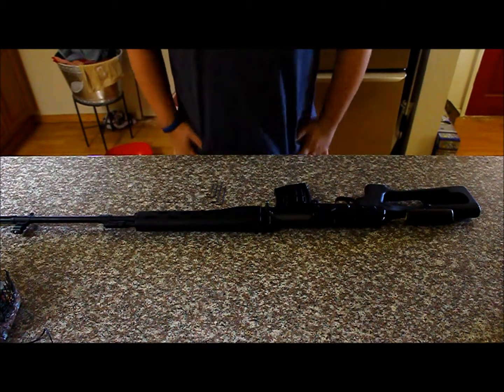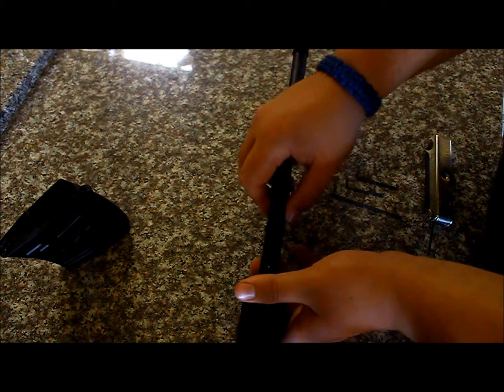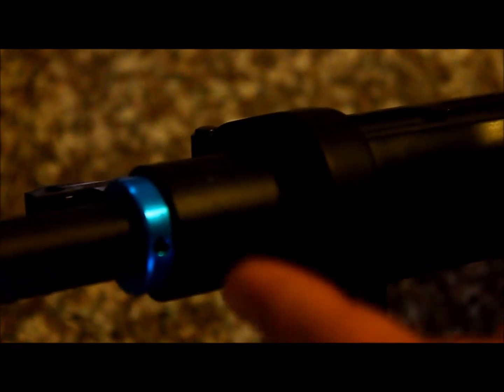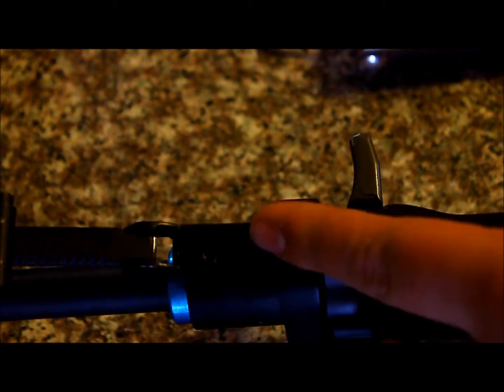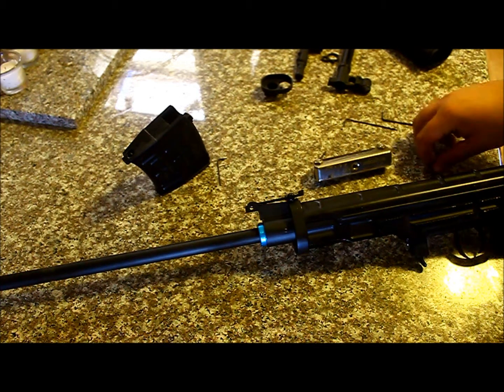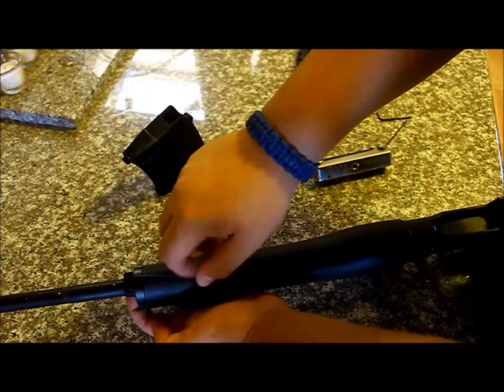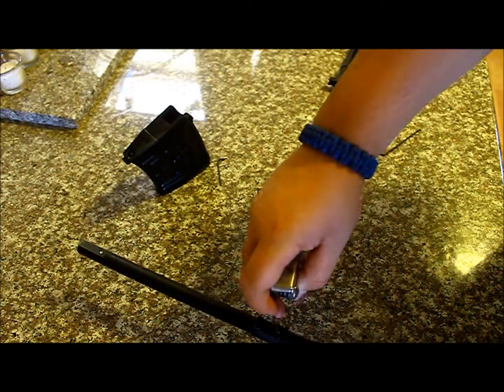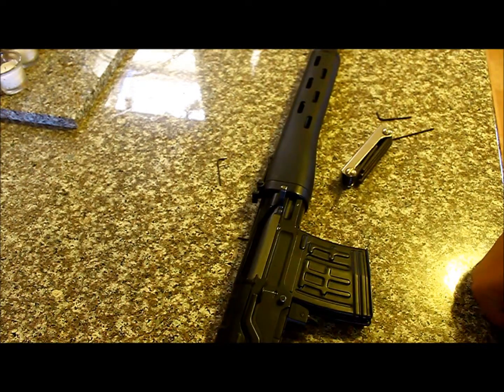A&K SVD Barrel Wobble Fix